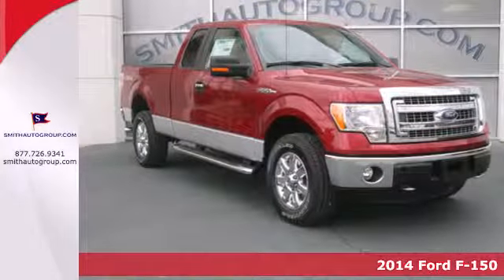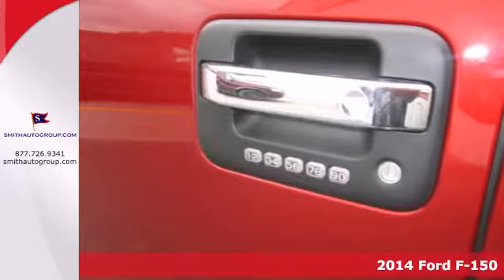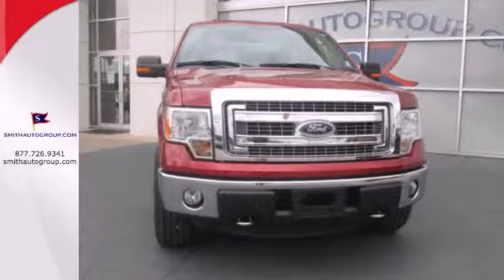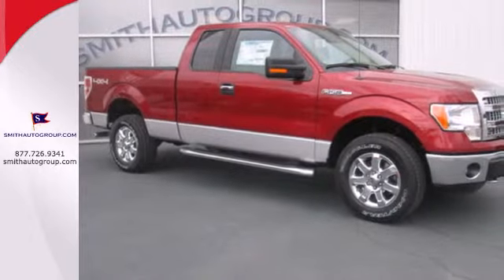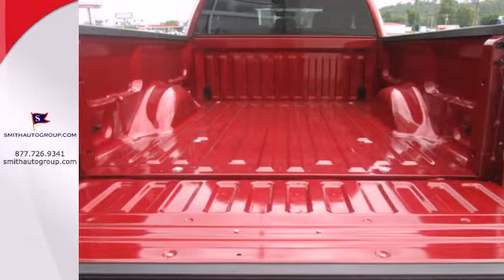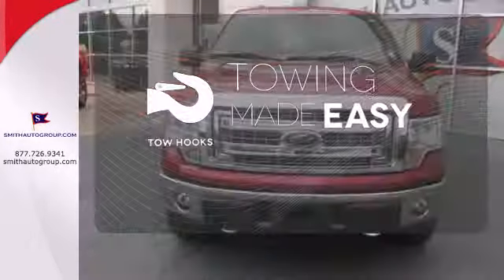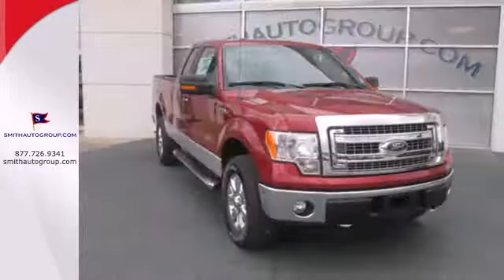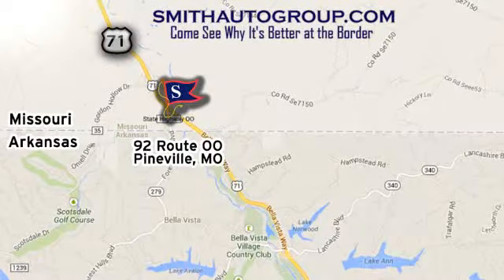2014 Ford F-150 Pineville MO Bella-Vista AR, MO #214187 SOLD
Year: 2014
Make: Ford
Model: F-150
Trim: STX 4WD 145WB
Engine: 3.7L V6
Transmission: 6 Spd Automatic
Color: Ruby Red Metallic Tinted
Interior: Steel Gray
Stock #: 214187
Extended Cab! Red and Ready! Looking for an amazing value on an outstanding 2014 Ford F-150? Well, this is IT! This F-150 will take you where you need to go every time...all you have to do is steer!

Address:
92 Route OO